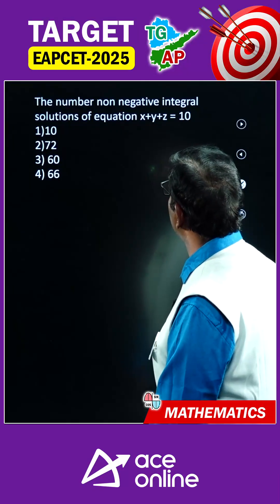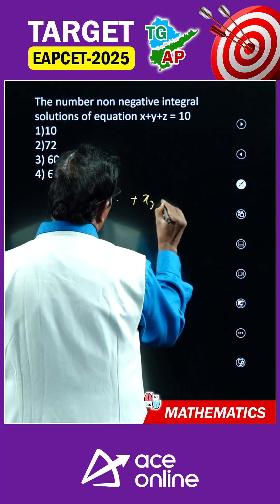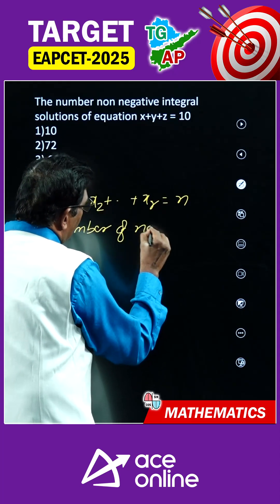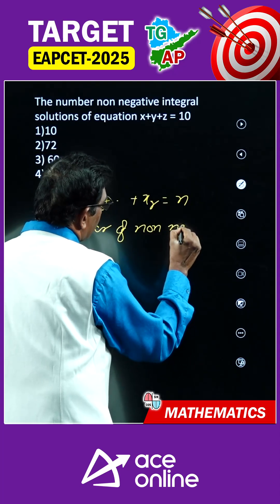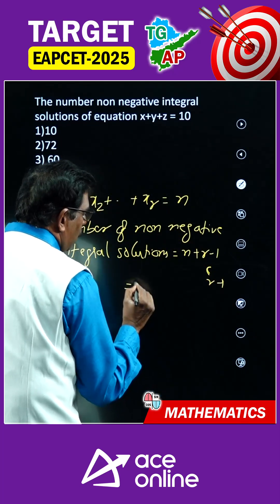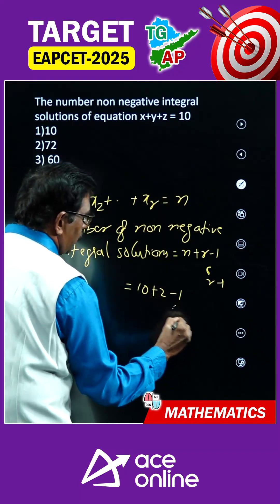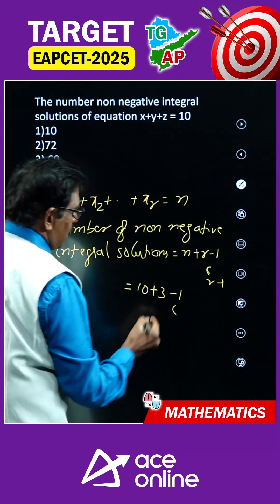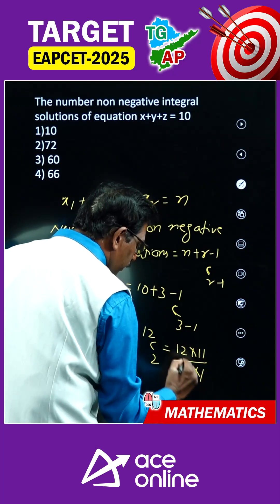Target EAPCET 2025 Exam: Probability & Permutations